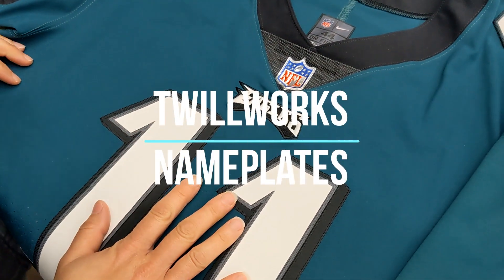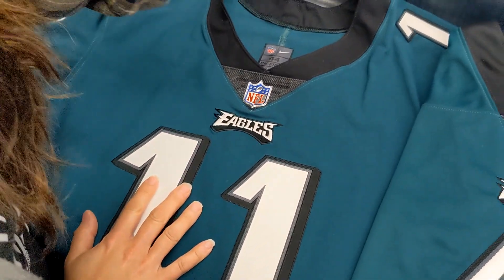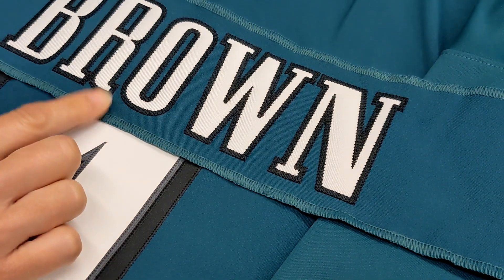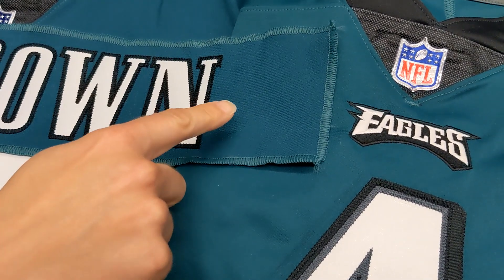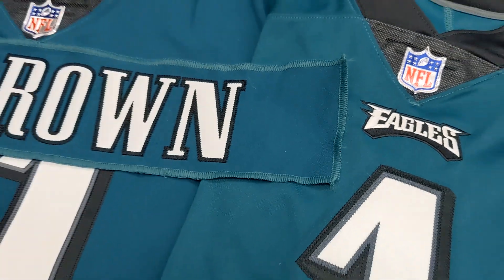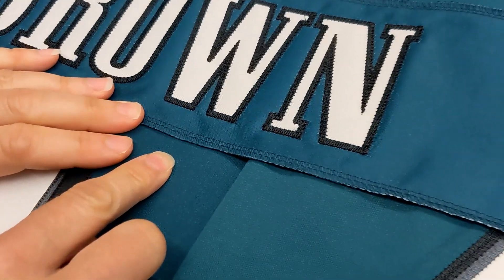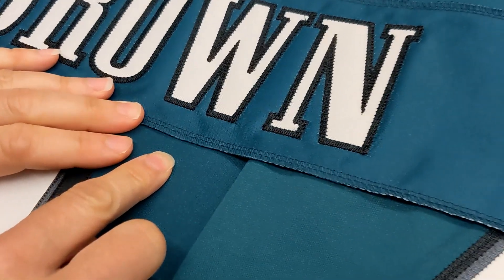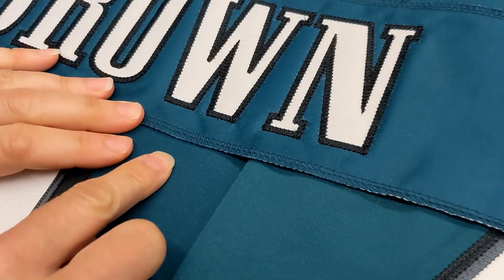Eagles Nameplates by Twillworks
How our fabric stacks up on your jersey and why we ask which version of the jersey you have.